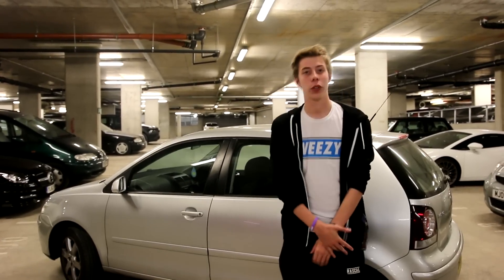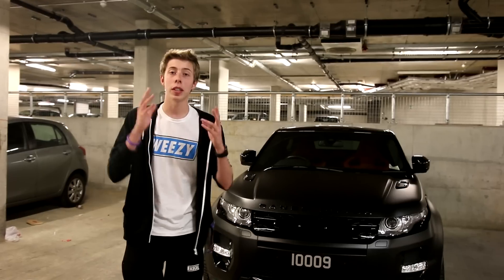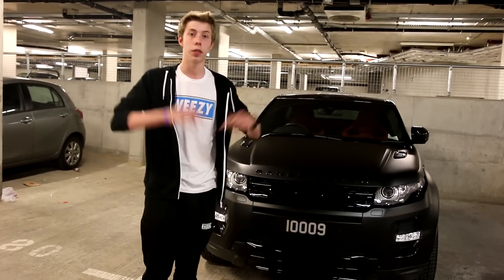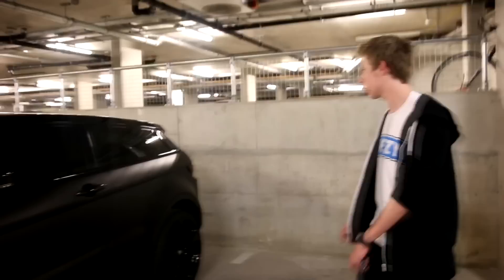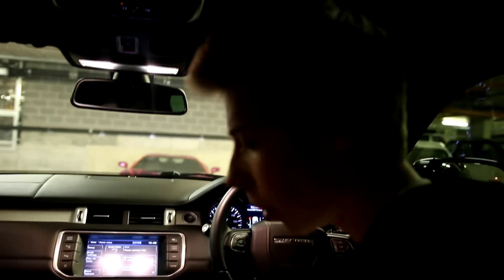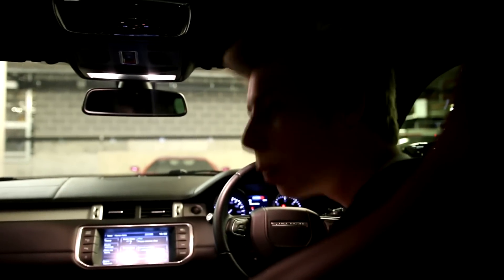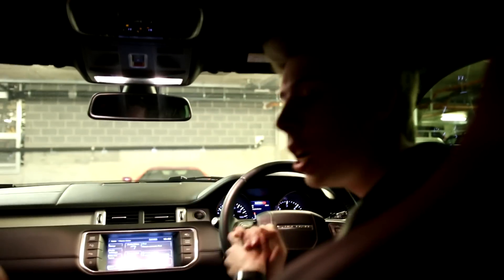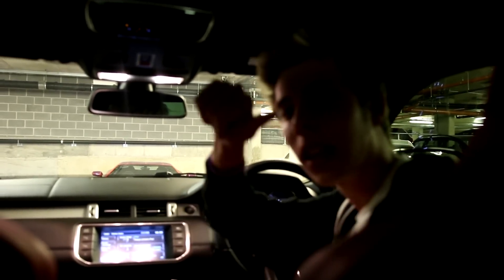MY NEW CAR!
I can't thank you guys enough! Hopefully you enjoyed this video! Got a hilarious one coming with Harry soon. FIFA 16 NEEDS TO COME OUT ASAP